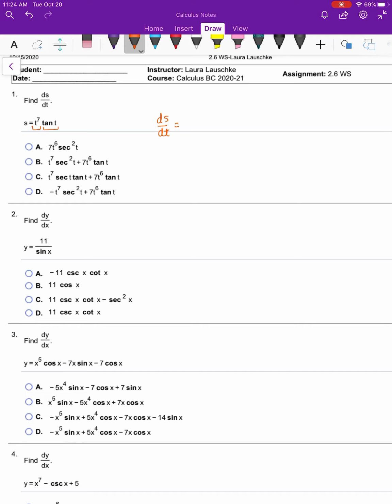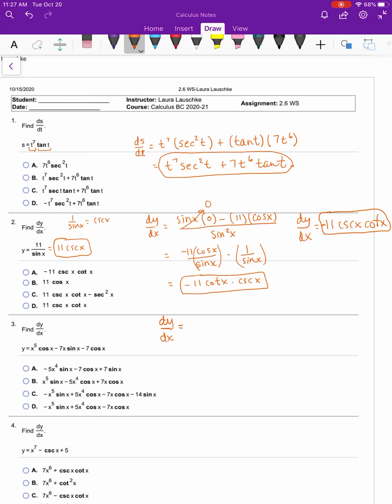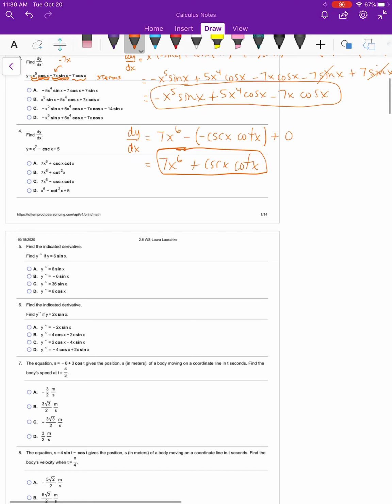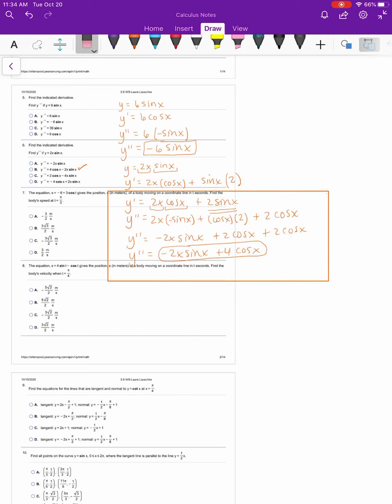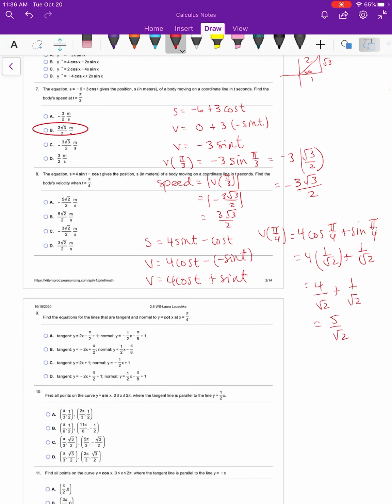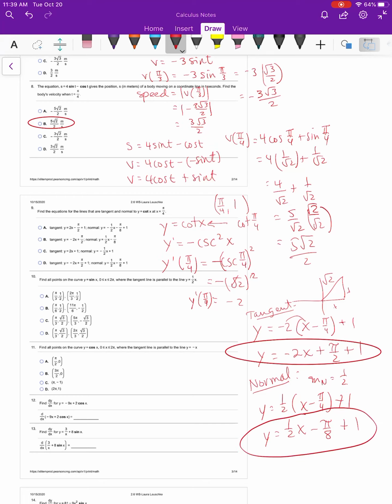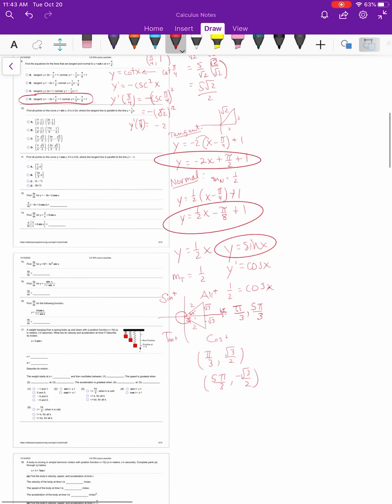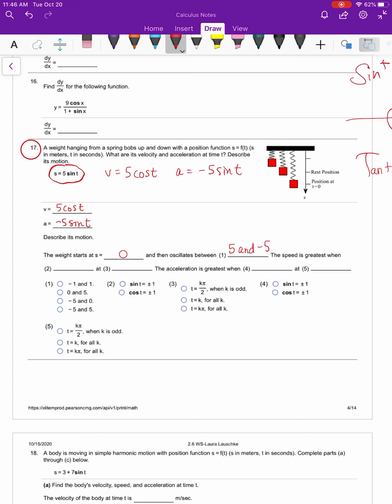2.6 WS Math XL